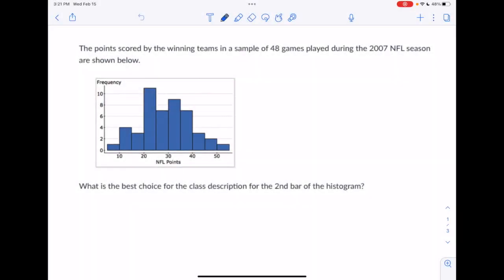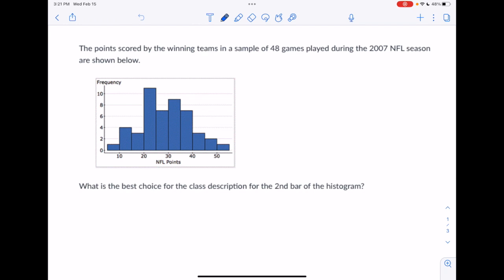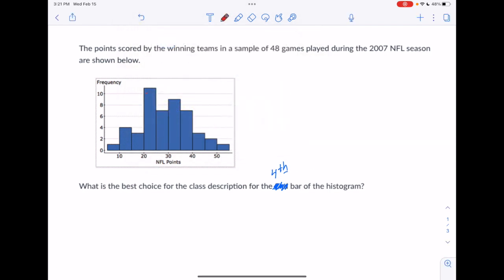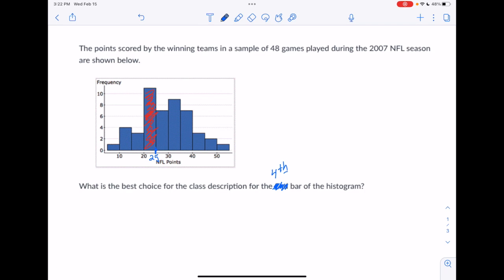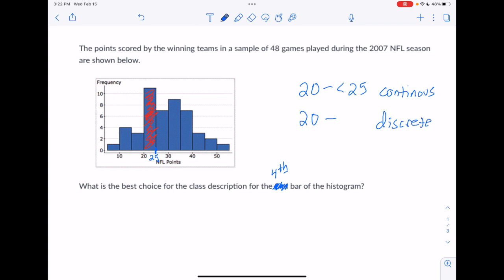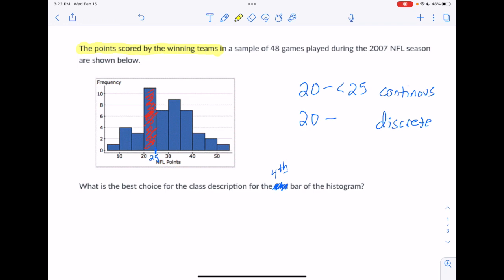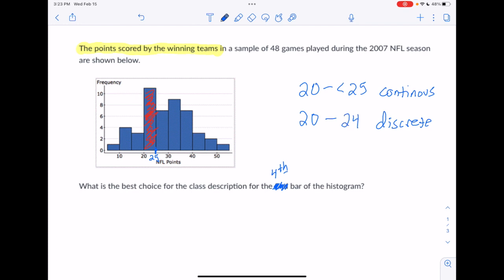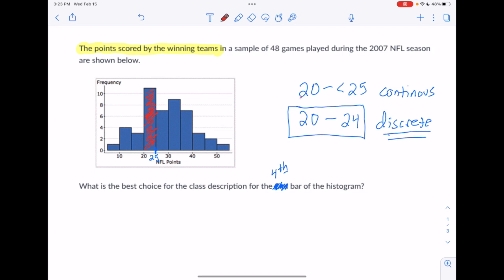MTH 43 Rev Quiz 2 Question 6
This video provides help for Question 6 of the Chapter 2 Review Quiz.